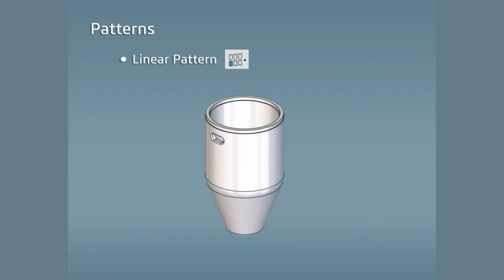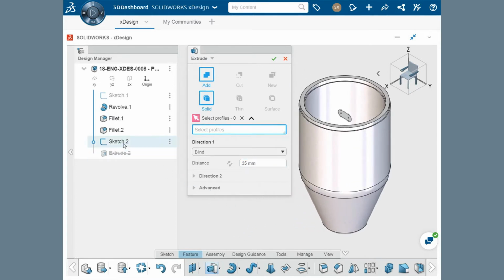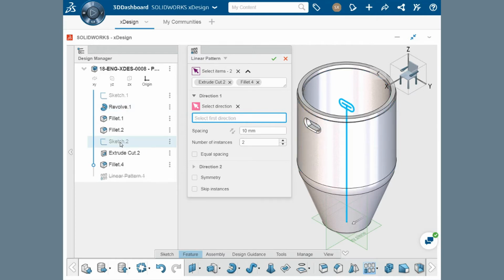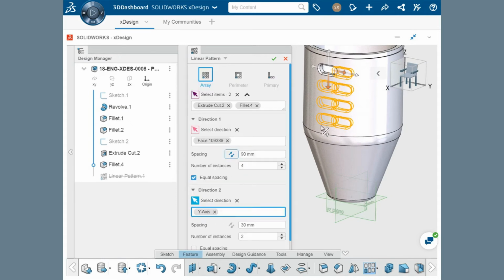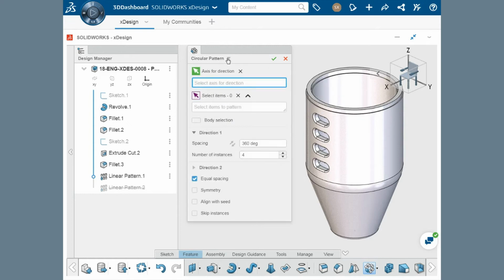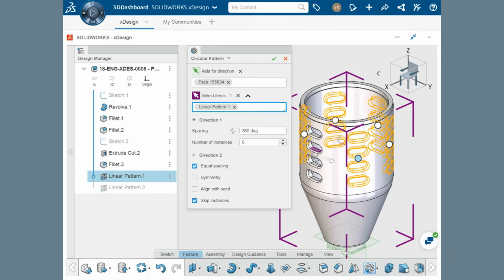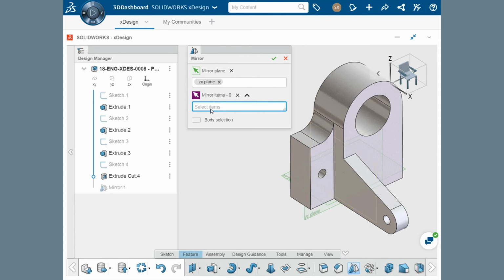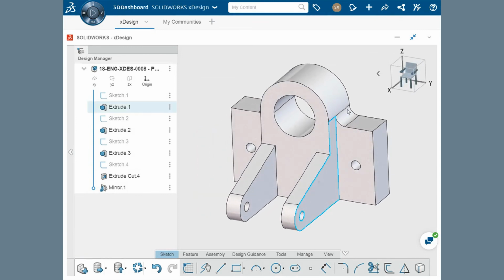3D Creator: Patterns in xDesign - Training Video - SOLIDWORKS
3D Creator: Patterns in xDesign - Training Video - SOLIDWORKS. 3D Creator is a role on the 3DEXPERIENCE platform that contains the xDesign app for 3D modeling. This 15-minute training video will teach you how to create a pattern of one or more features or bodies in a linear or circular direction. After watching, you will understand how to:
• Create bi-directional linear patterns of existing features.
• Create circular patterns of existing features.
• Vary parameters of pattern instances.